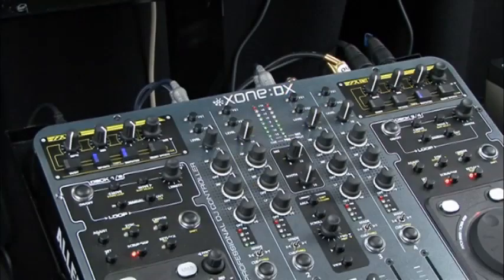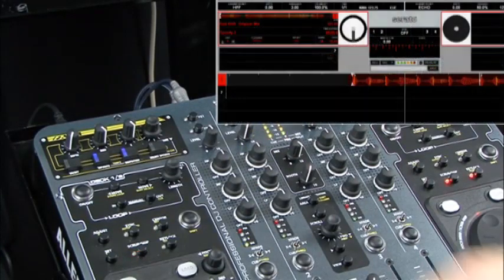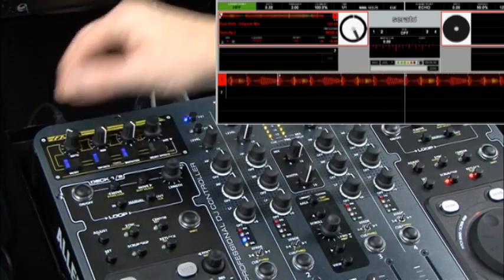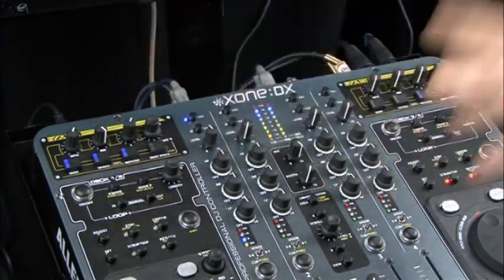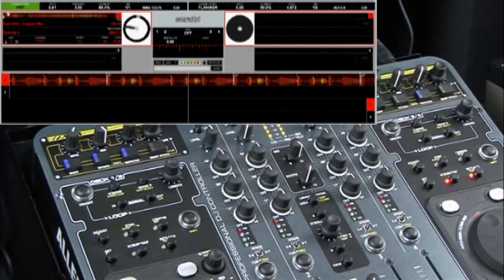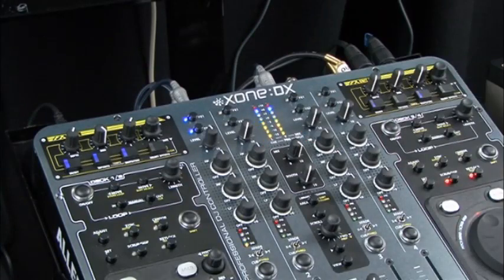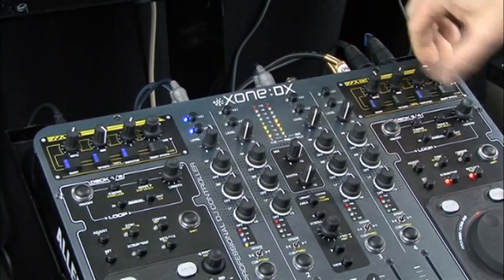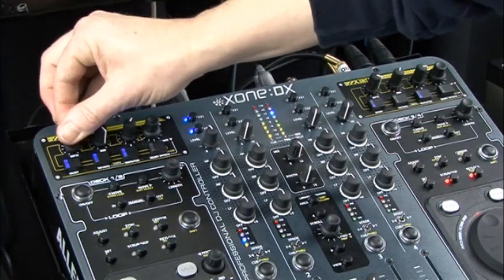Allen & Heath Xone DX tutorial 8 (Chaining FX)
Allen & Heath Xone:DX overview and getting started with Serato ITCH tutorials.
Chaining 2 FX in Serato ITCH